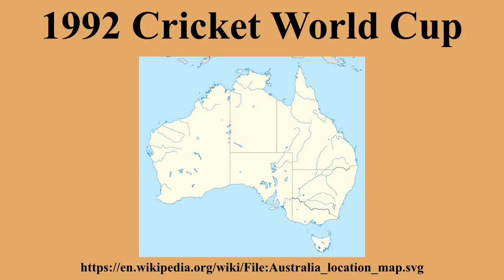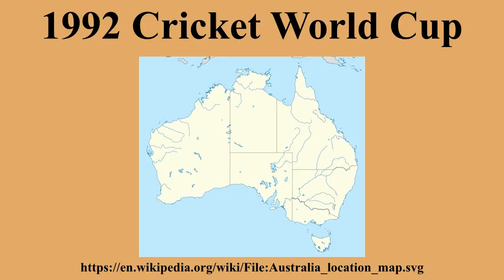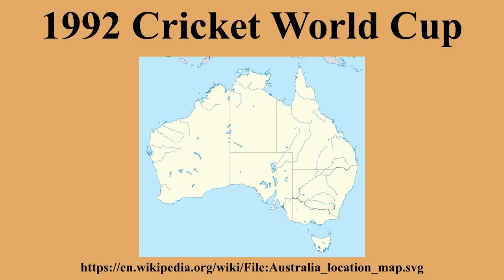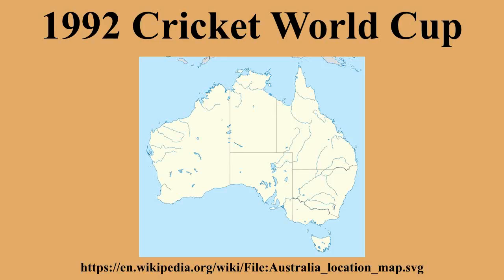1992 Cricket World Cup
Ad-free videos.

The 1992 Cricket World Cup was the fifth staging of the Cricket World Cup, organised by the International Cricket Council .It was held in Australia and New Zealand from 22 February to 25 March 1992, and finished with Pakistan beating England in the final to become the World Cup champions for the first time.

---Image-Copyright-and-Permission---
About the author(s): NordNordWest
---Image-Copyright-and-Permission---